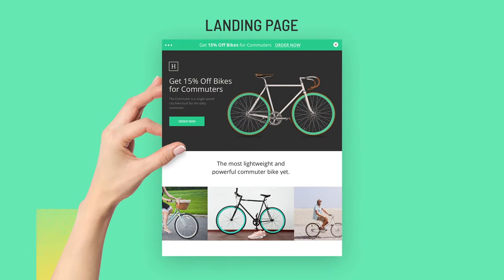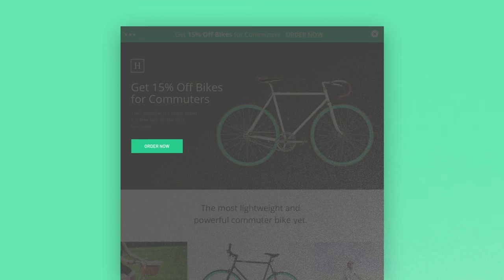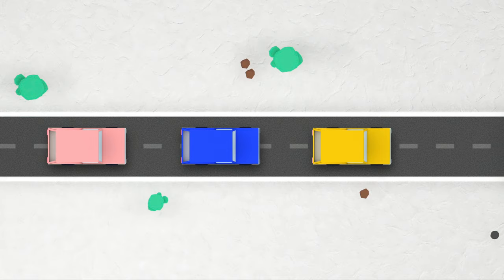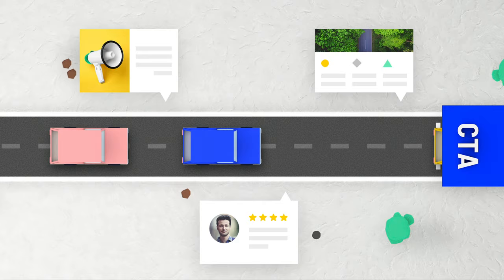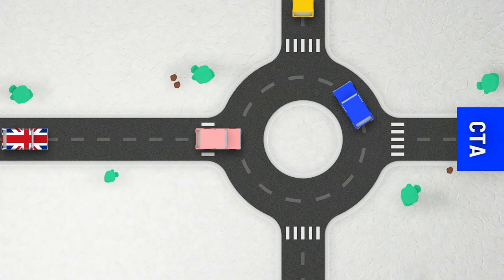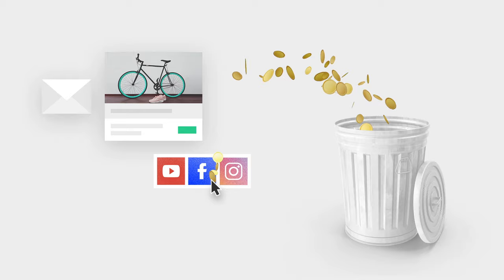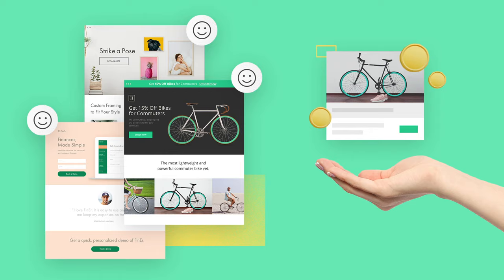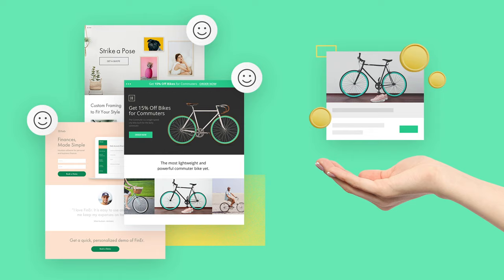What is a Landing Page?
Interested in learning more about landing pages?

What is a landing page and why is it different from a web page? 🤔

A landing page is a standalone web page created specifically for a marketing or advertising campaign. Unlike web pages, which typically encourage exploration, landing pages are designed to guide visitors to a single call to action.

How does a landing page work? 💭

A landing page is where a visitor lands after they click on a link in an email, or ads from Google, Bing, YouTube, Facebook, Instagram, Twitter, or similar places on the web. What makes a landing page effective is having fewer links that distract visitors away from your call to action.

That’s the power of landing pages!

About Unbounce:

Unbounce helps you convert more of your visitors into leads, sales, and customers. Using our drag-and-drop builder, you can create and publish your own landing pages—without needing a developer to code ‘em.